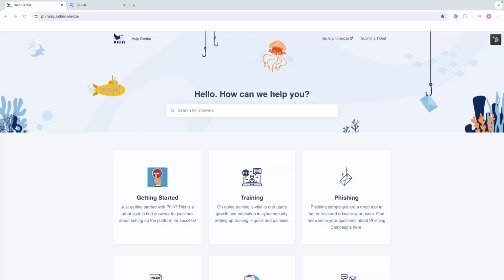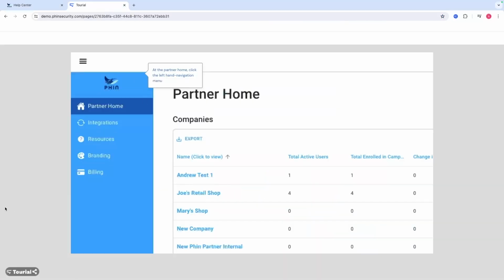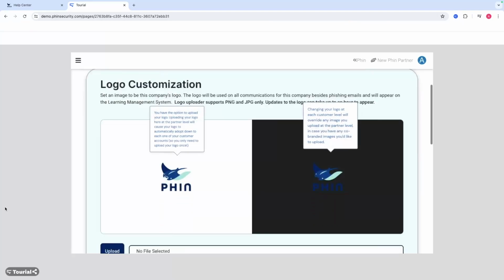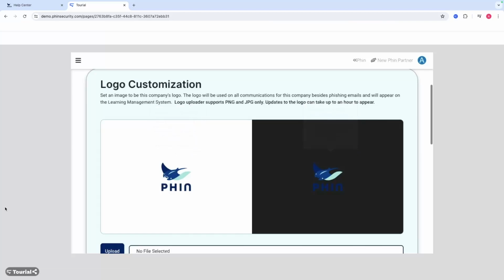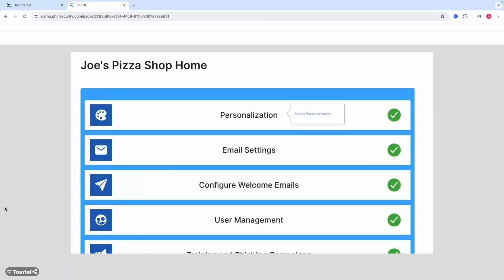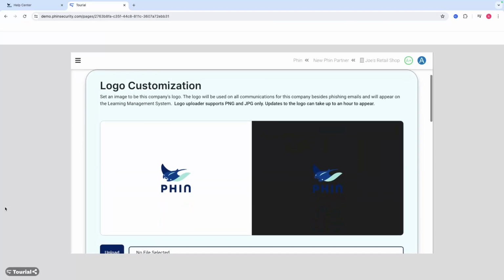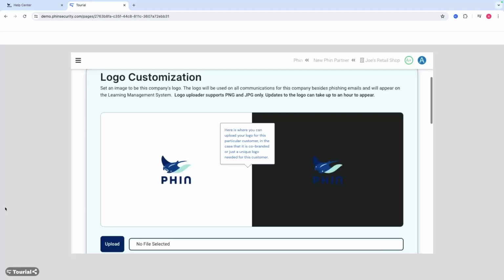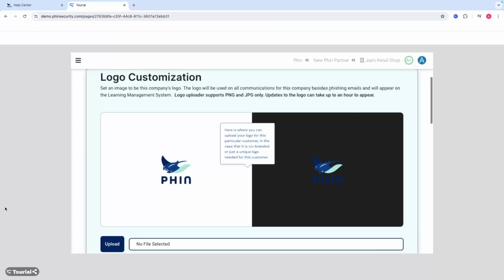How to Set up Branding | Phin Security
Learn how to customize the branding of Phin all the way down to the customer level.